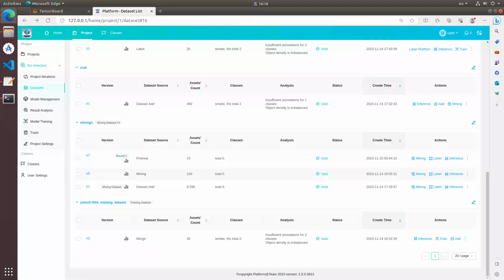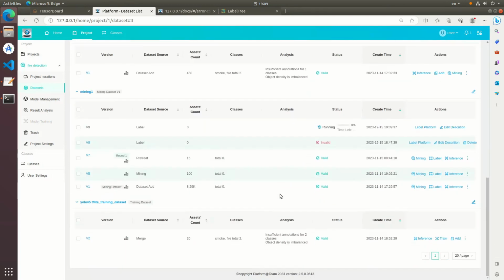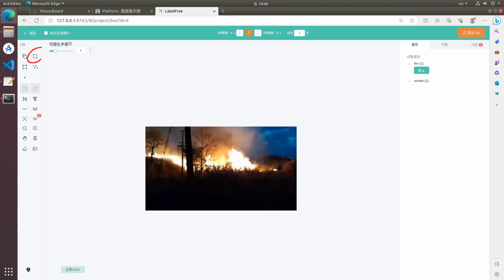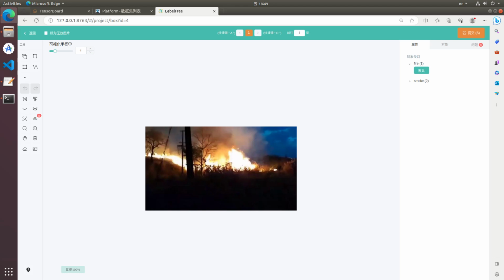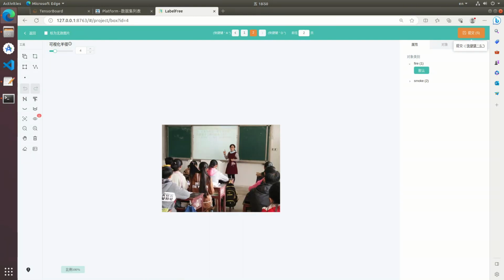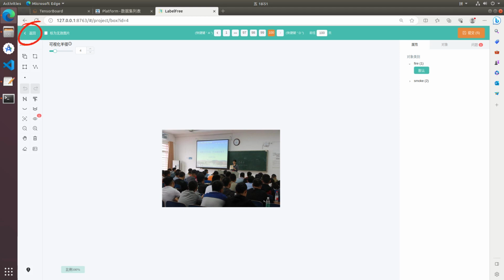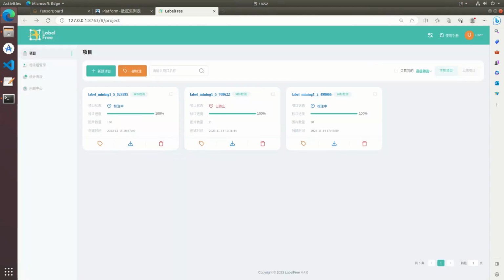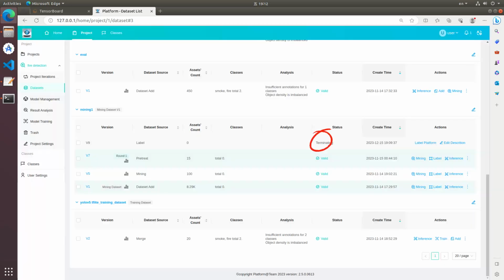futurei algorithm trainning platform -data label